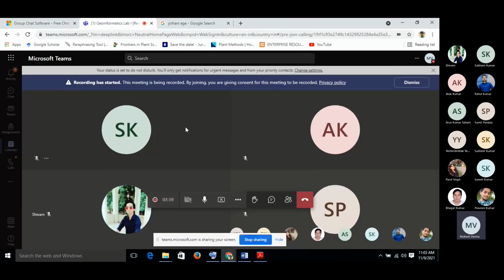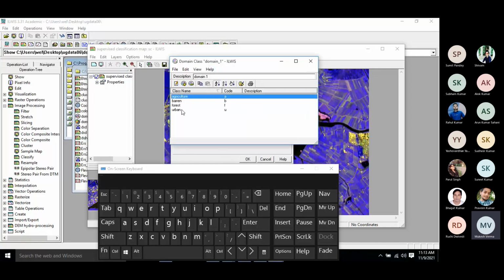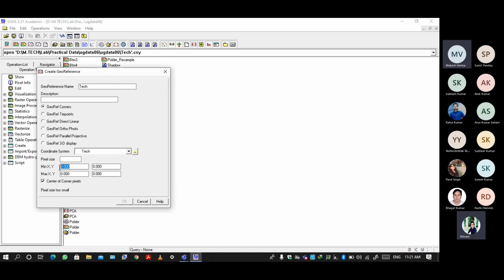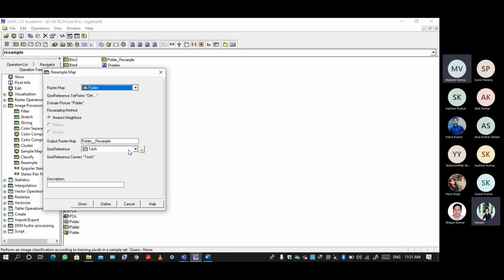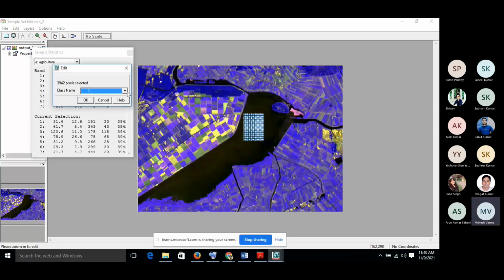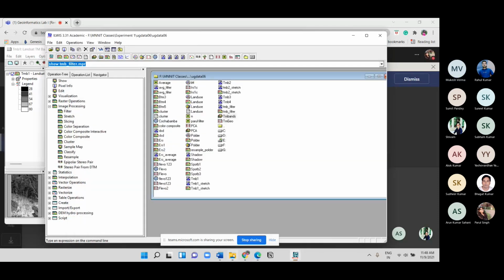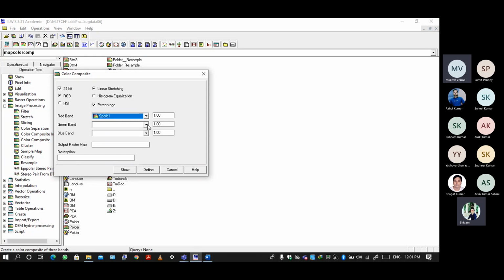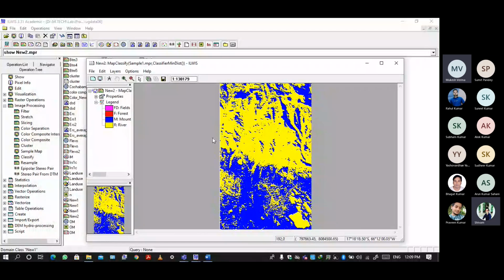PRS Lab 11